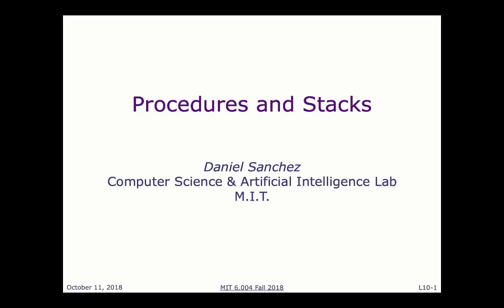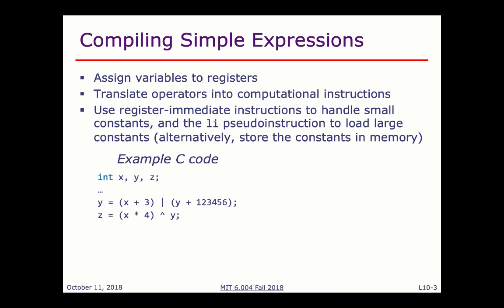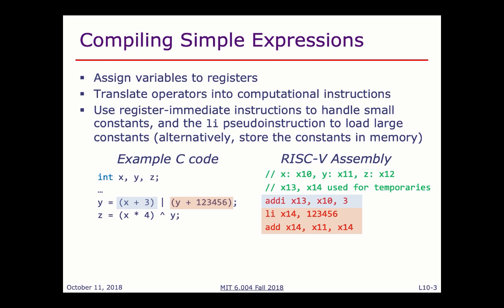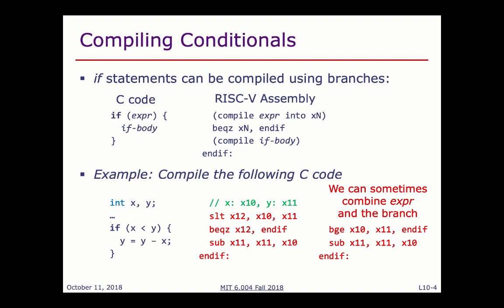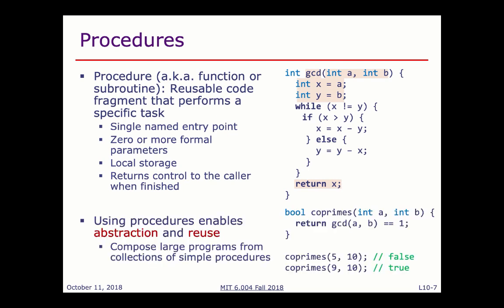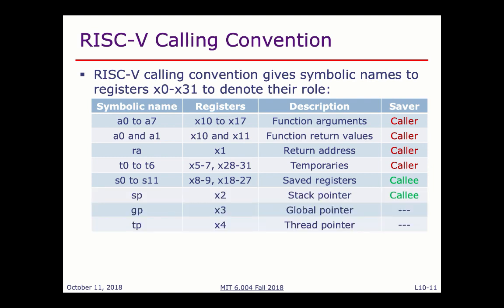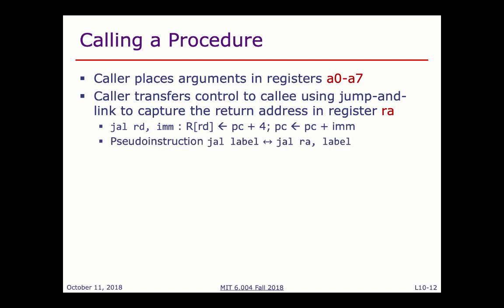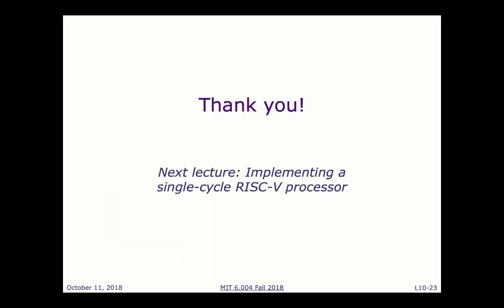MIT 6.004 L10: Procedures and Stacks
MIT 6.004 Computation Structures course
Lecture 10: Procedures and Stacks